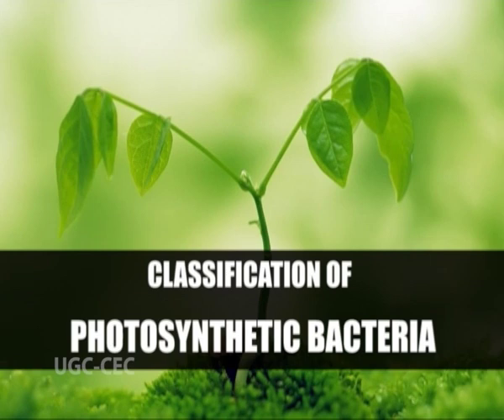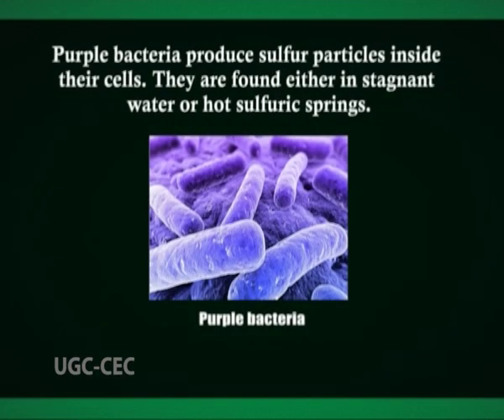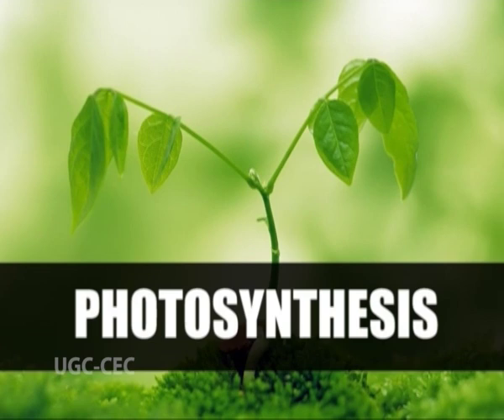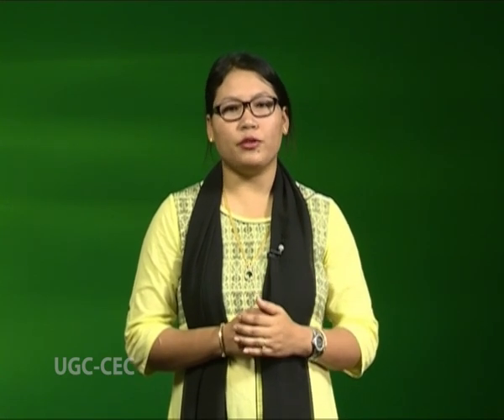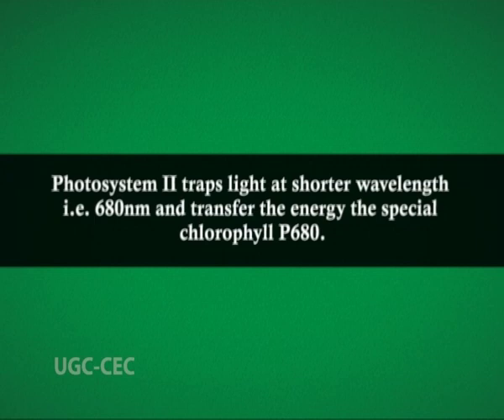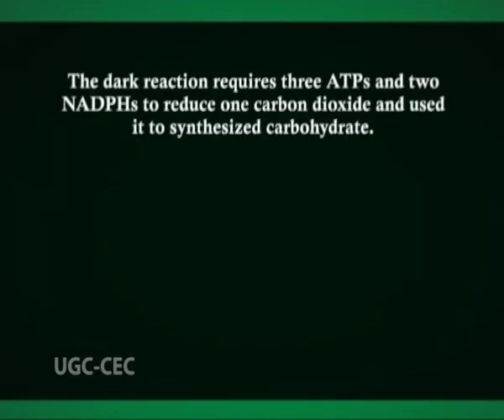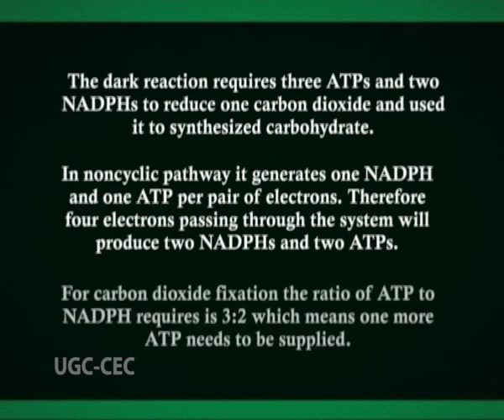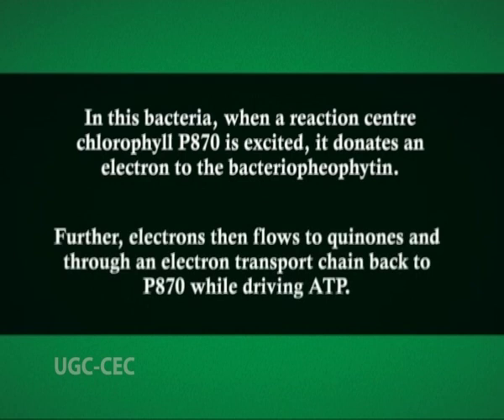Bacterial photosynthesis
Subject :Biochemistry
Course  :B.Sc. 2nd year (3rd Semester)